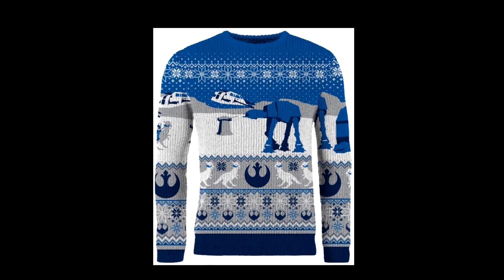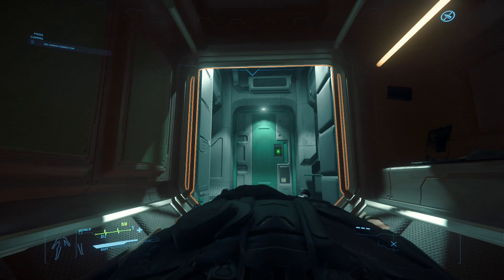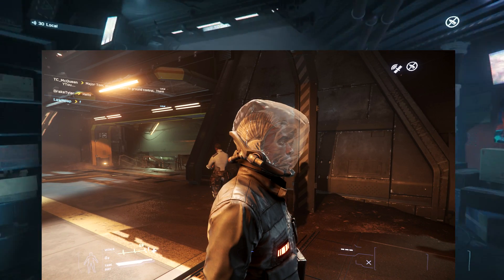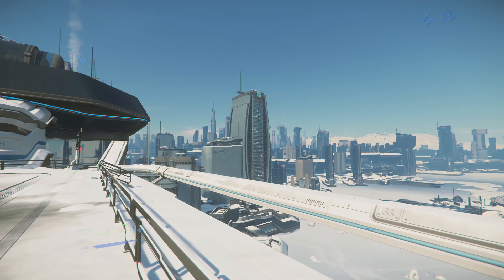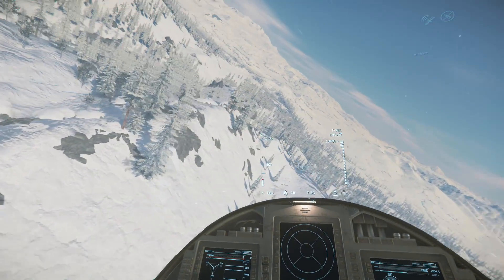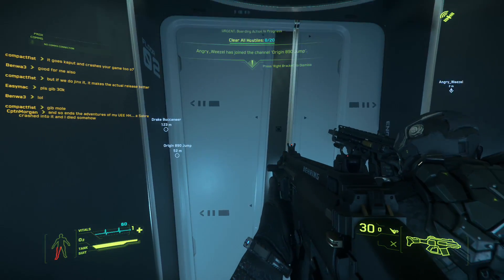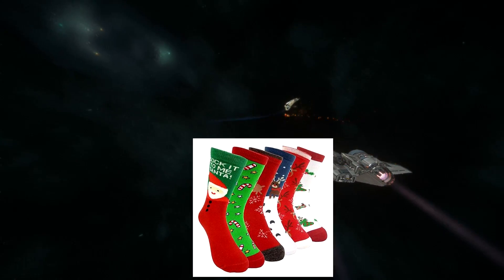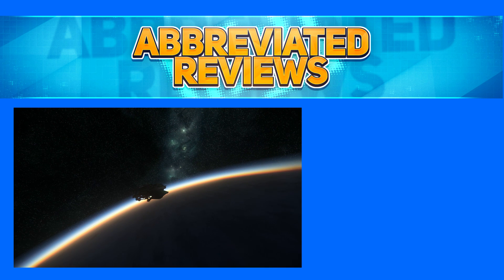Star Citizen 3.8 🚀 | Abbreviated Reviews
We're only .2 away from a whole number.  That being said, we're also chuggin' along to a point where Star Citizen feels like something I want to keep playing regularly rather than just investigate the new things and reset the clock like I'm on the Galactica.  I'm not sure when we'll get there, but I hope Salvage is ready when we do.  I'm really keen on picking up space garbage... (the irony is that I wrote this just hours before salvage and the vulture were removed from the roadmap... I guess I'm cursed)